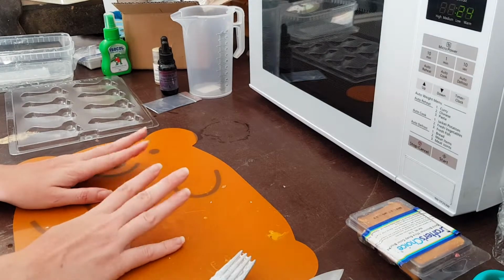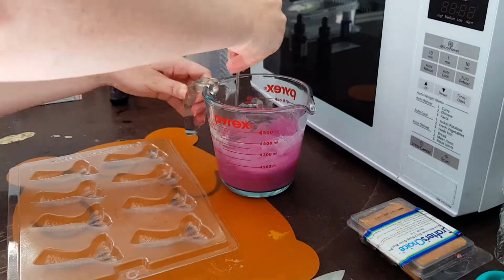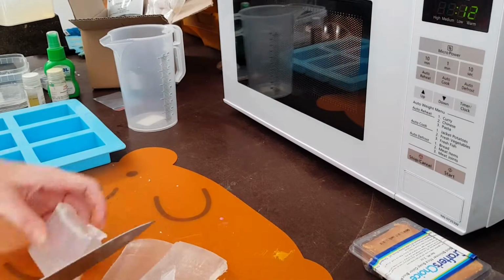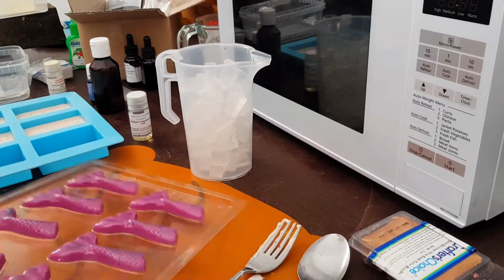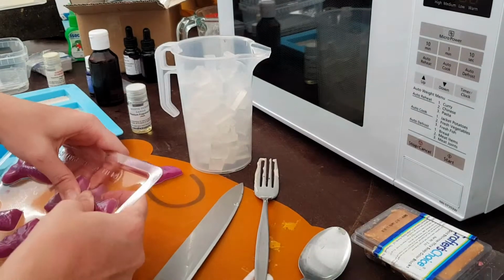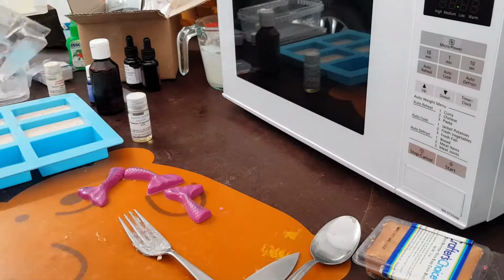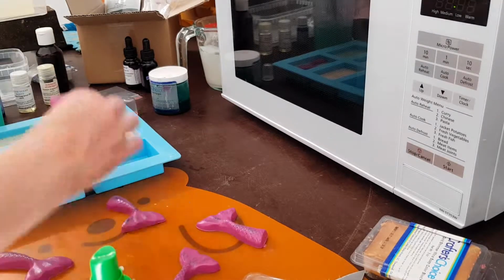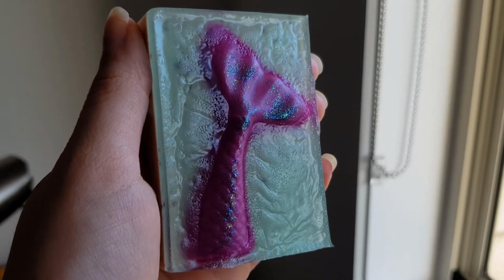How To Make: Mermaid Tail Soap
Watch me make this soap while briefly describing how I made but mostly talking down a microphone about my life yet again.
Hey, I tried this time OK.